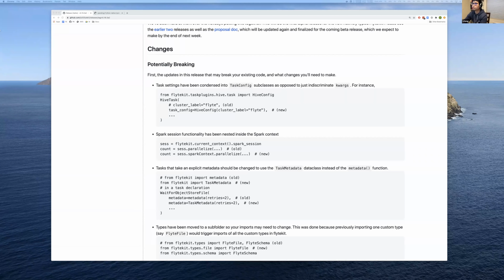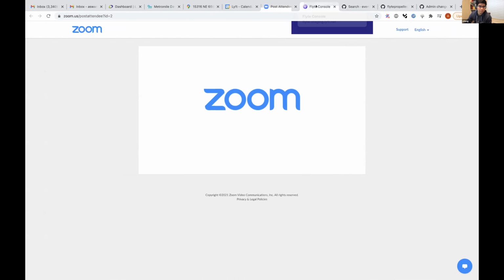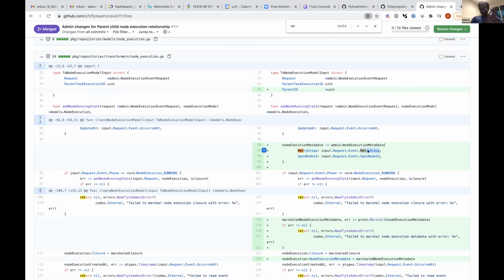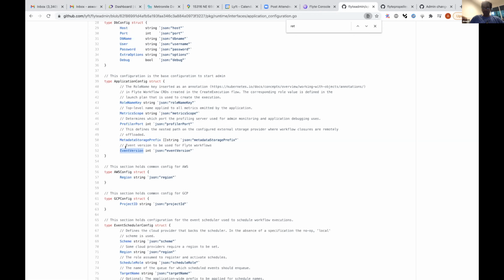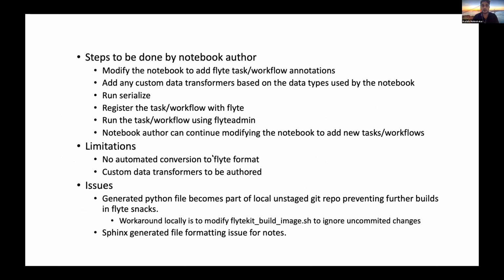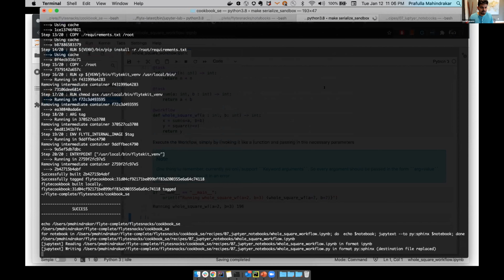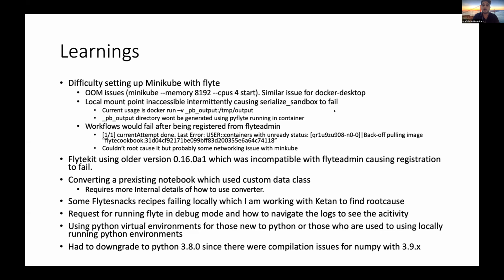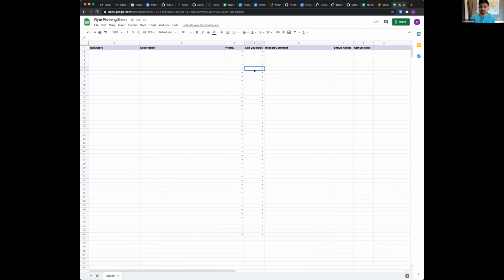Flyte Community Meeting 01/12/2021 - Flytekit native typing, Jupyter notebooks as Flyte tasks, more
FlyteKit native typing rollout plans -- Yee
Node-node execution refinements coming, testing in production at Lyft -- Anand
Jupyter Notebooks as Flyte tasks, demo and lessons -- Prafulla